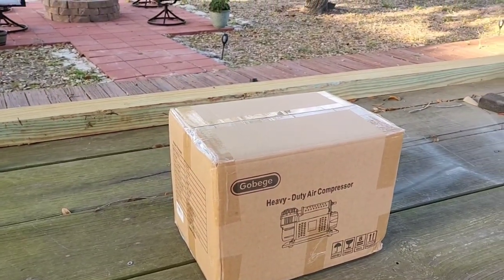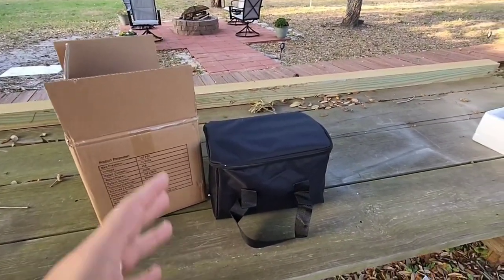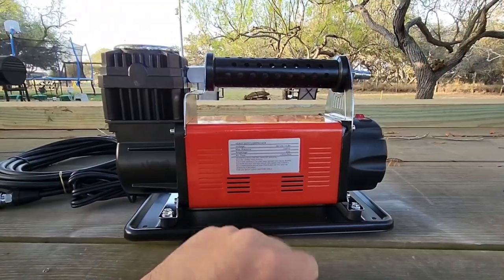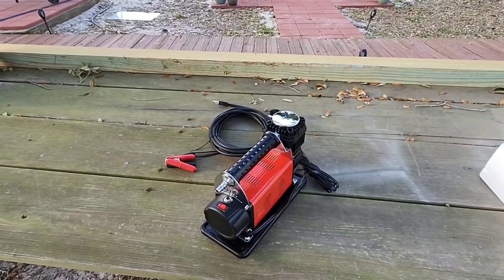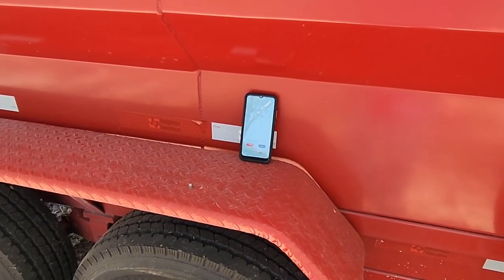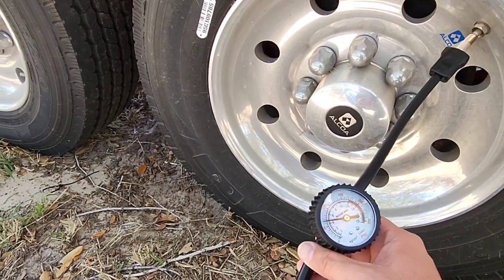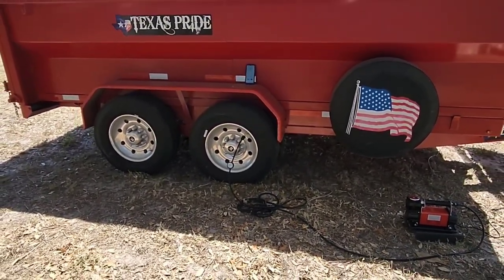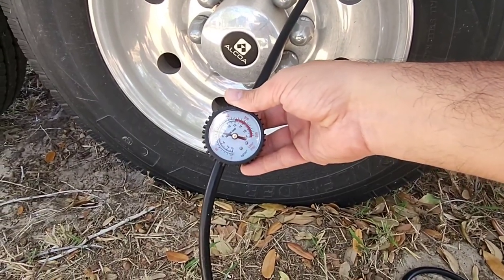How Heavy Duty? Testing the Gobege Air Compressor!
Gobege Heavy Duty Air Compressor